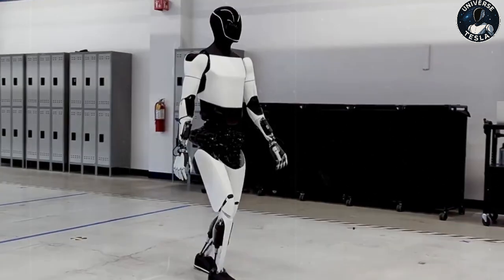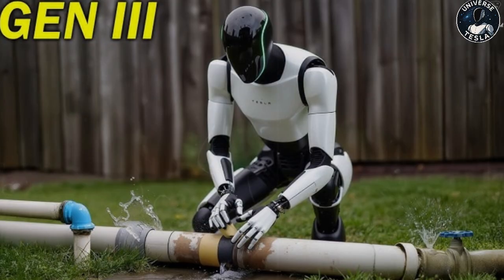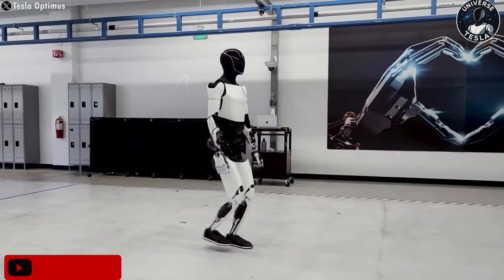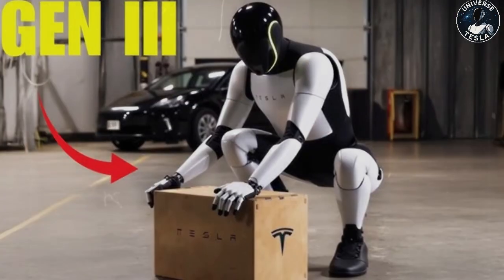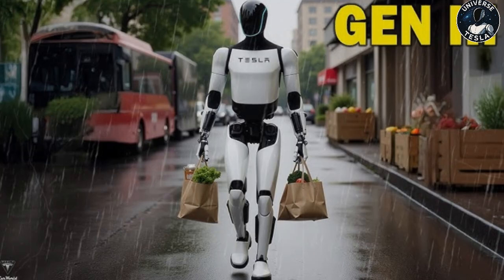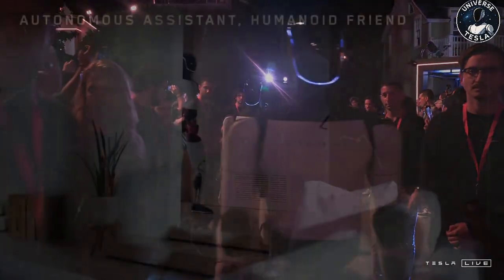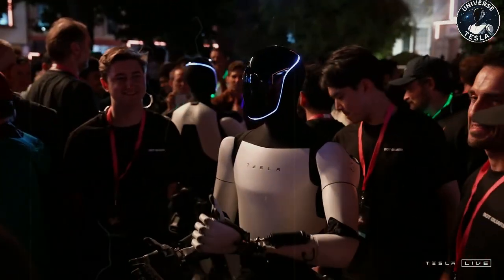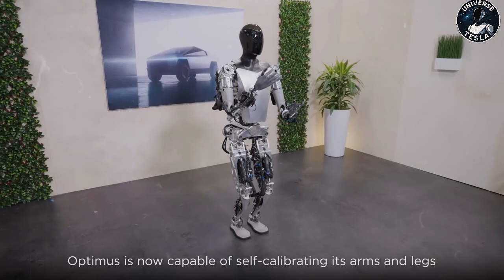THE FUTURE IS HERE! Elon Musk's Tesla Bot Gen 3 Has Unimaginable New Functions!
Tesla has just taken a massive leap forward in robotics with the unveiling of the Tesla Bot Gen 3. In this video, we explore the incredible new functions that Elon Musk claims could transform industries and redefine daily life. From advanced mobility to human-like precision and unexpected AI capabilities, this latest version of Optimus is unlike anything we've seen before. Join us as we break down its most shocking features, potential use cases, and what it means for the future of work, automation, and humanity itself.

YOU MAY ALSO LIKE THIS VIDEO:
Full Charge in Just 5 Minutes! Elon Musk Leaks Insane New Battery That Could Replace the 4680 Soon!

Related: Spacex, Starship, Elon Musk, Tesla, Model y, Model 2, Cybertruck, Tesla Bot, Tesla Optimus